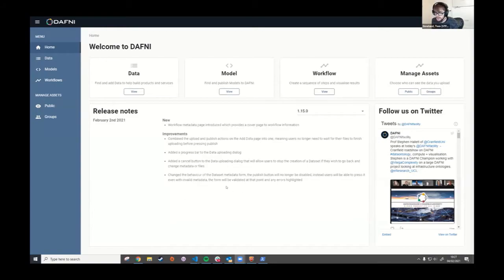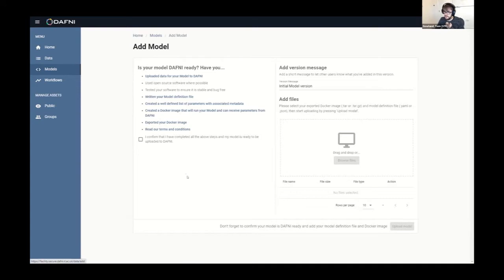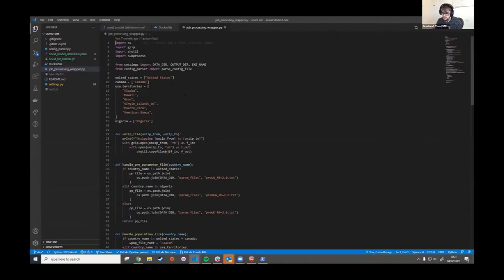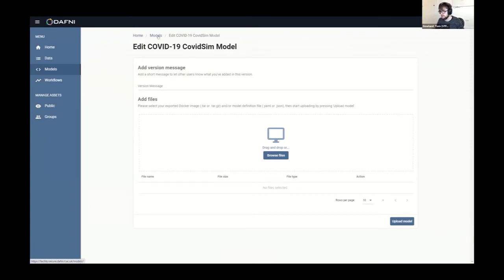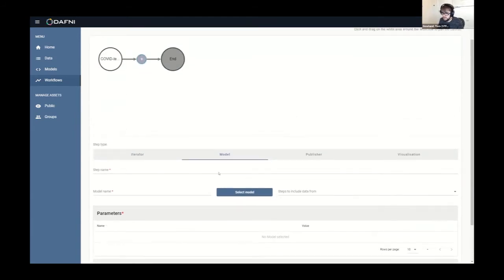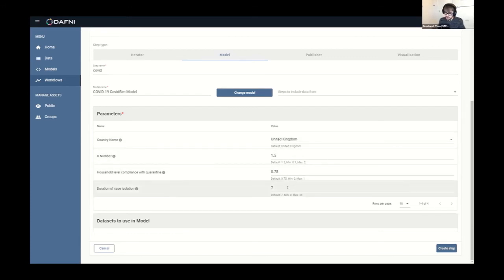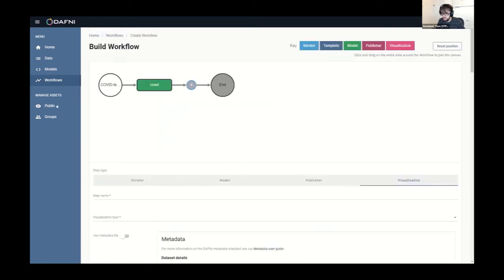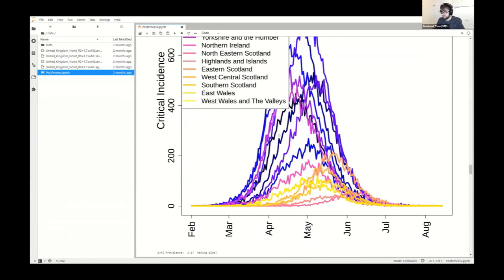Tom Gowland, DAFNI Modelling service demo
Tom Gowland, DAFNI, demos the DAFNI modelling service during DAFNI Roadshow at Cranfield University on 4th February 2021